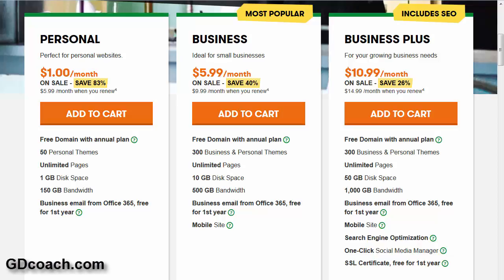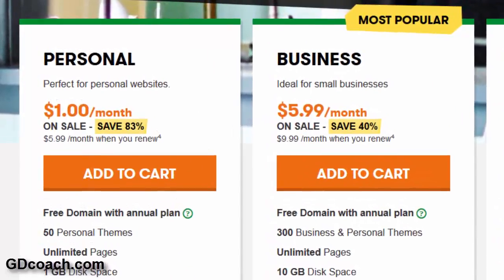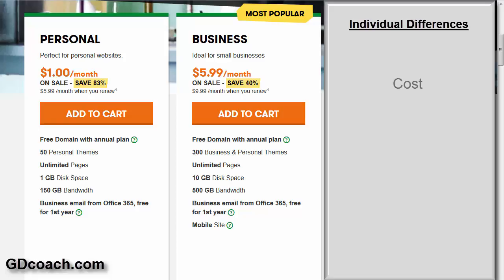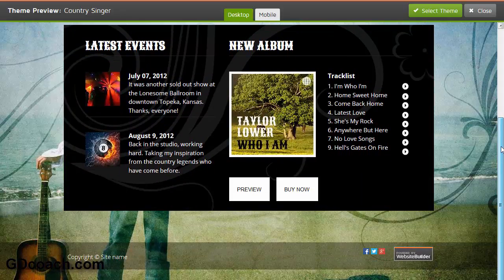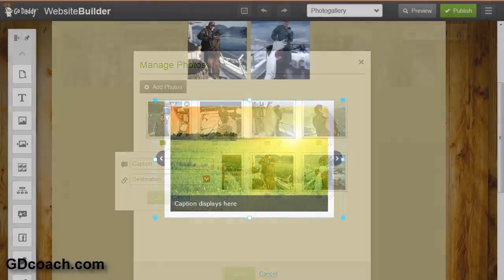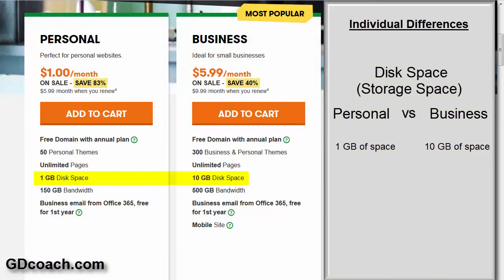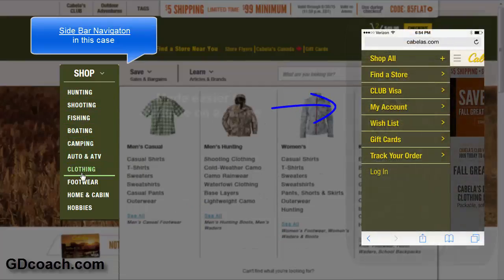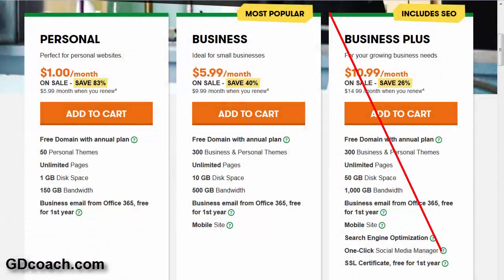How to Set Up a Godaddy website PT 1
This shows you how to choose the right godaddy package for your needs. This is part 1 of 4 of the quick start video guide Let me know if you have any questions and be sure to check out the website for more helpful material.